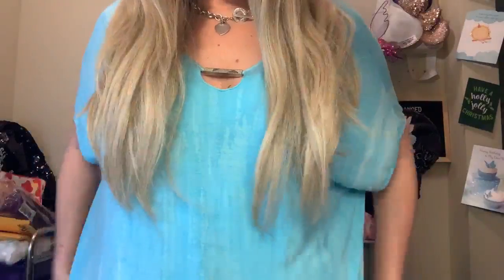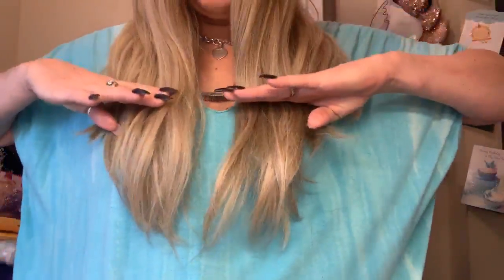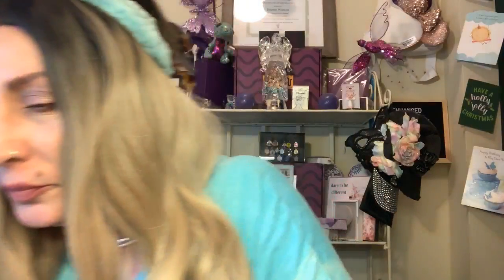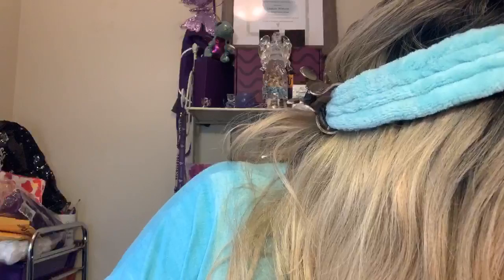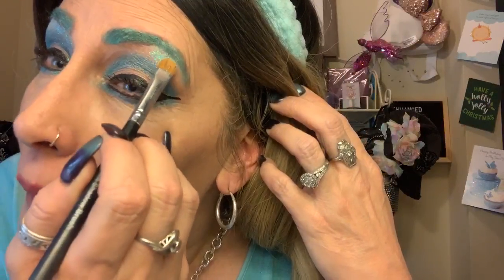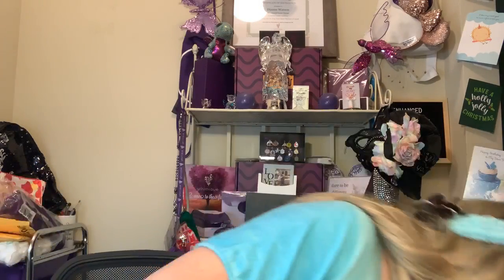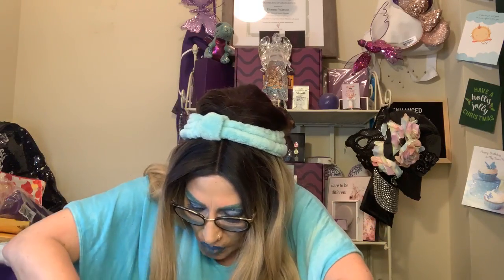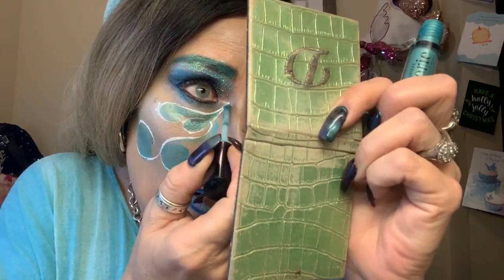Fantasy Tuesday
Blueeeeeee